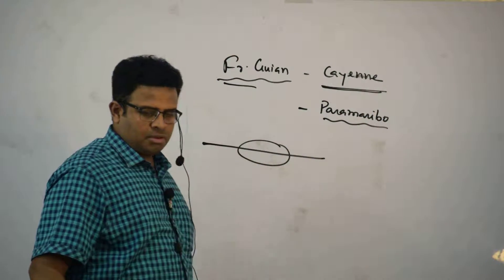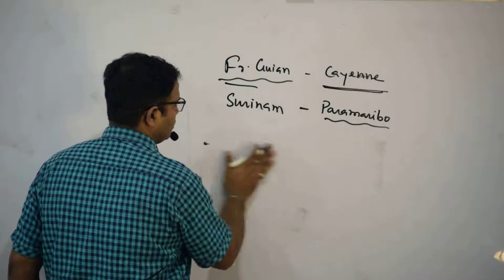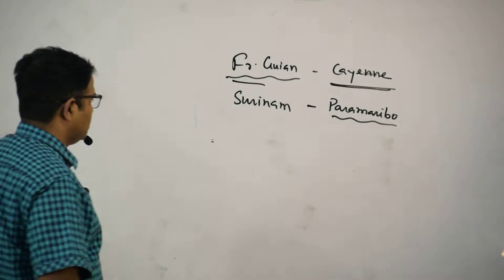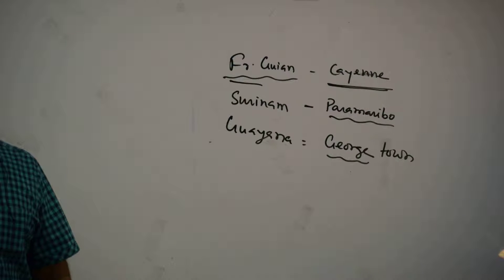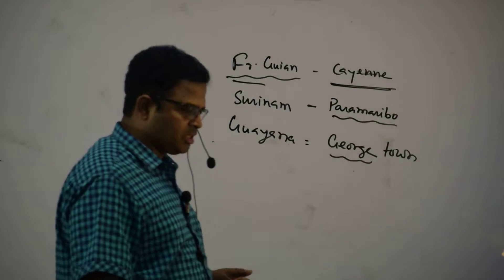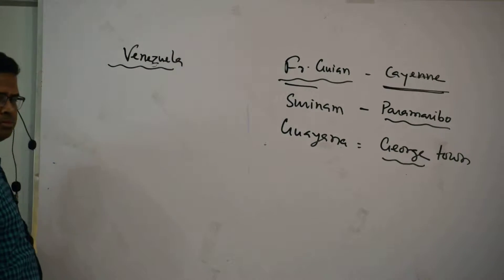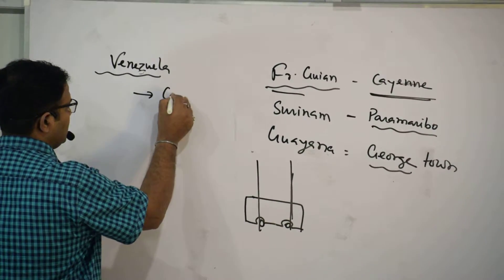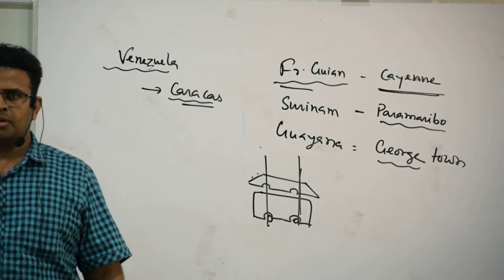South America Part 3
Prelims2020Paper1Answer Key,
Prelims2020Paper2Answer Key,